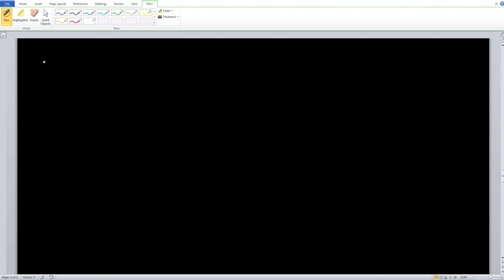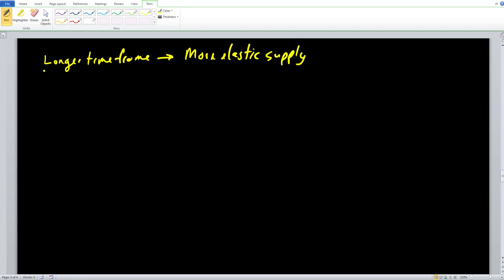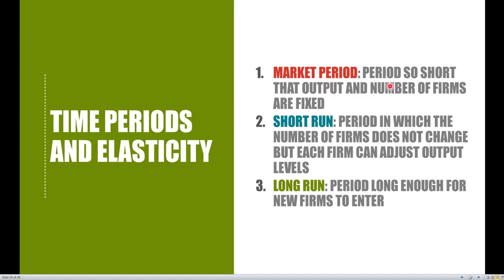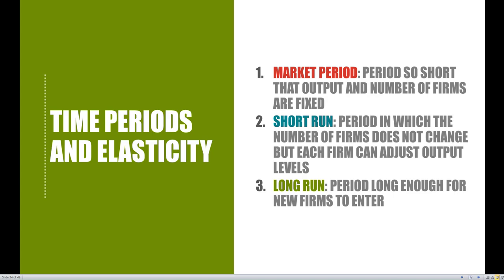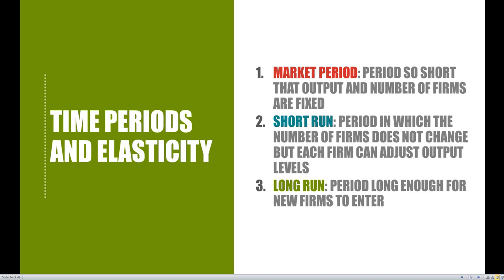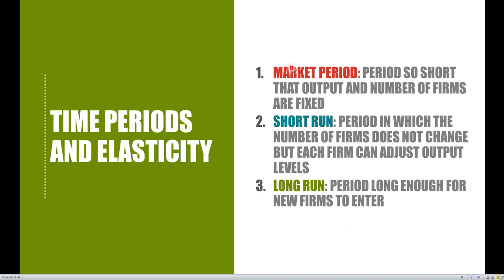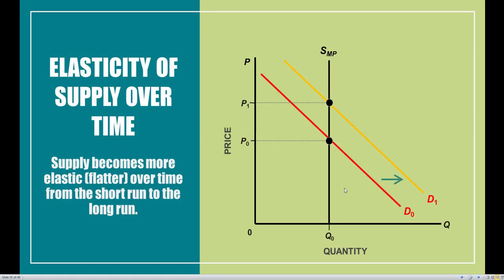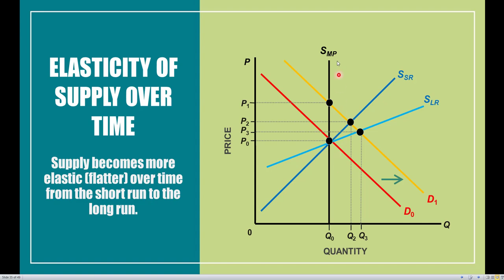ECO 2023 Microeconomics -- Chapter 5.11: Determinants of Price Elasticity of Supply